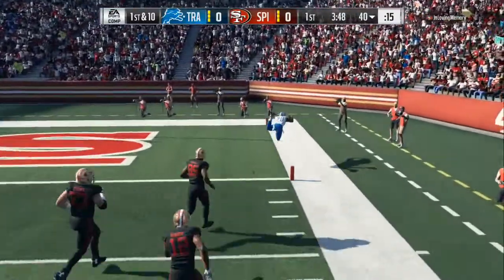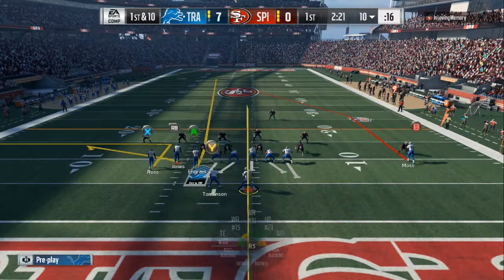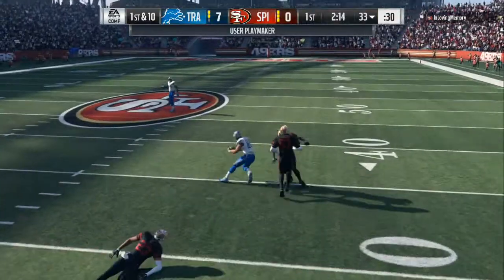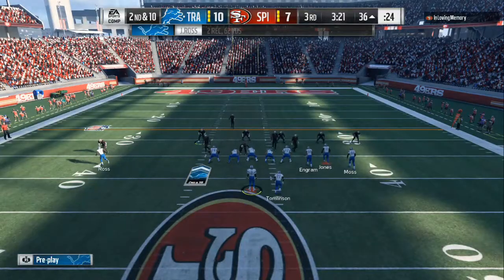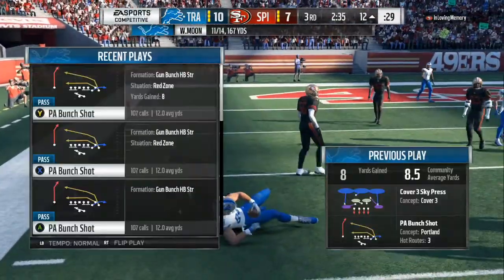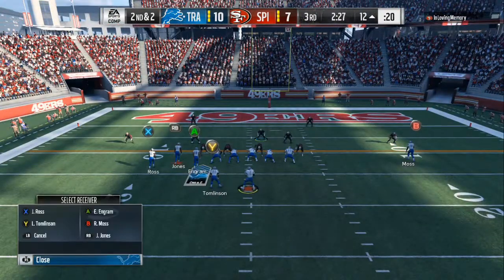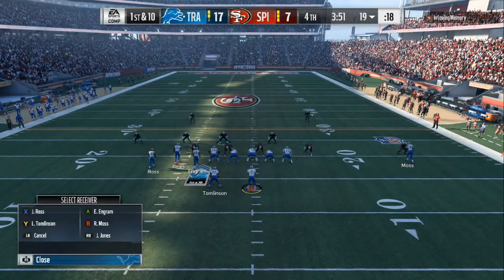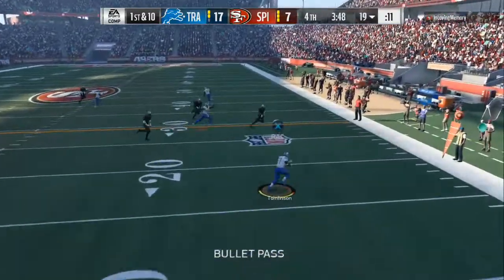madden 18- move the ball easy with one formation:: madden 18 best offense+madden 18 money scheme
madden 18- move the ball easy with one formation:: madden 18 money plays and gameplay

WELCOME TO THE BEST MADDEN TIPS+GAMEPLAY CHANNEL ON YOUTUBE!!! I WILL NOT ONLY SHOW YOU THE BEST OFFENSIVE AND DEFENSIVE TIPS AND ADJUSTMENTS IN MADDEN 18+MADDEN 19, BUT I WILL ALSO SHOW FOOTAGE UNLIKE OTHER MADDEN YOUTUBERS TO PROVE IT ACTUALLY WORKS...LEAVE A LIKE,LEAVE A COMMENT AND LETS GROW TOGETHER. WELCOME TO MADDEN 18+MADDEN 19 WINNING FORMULA